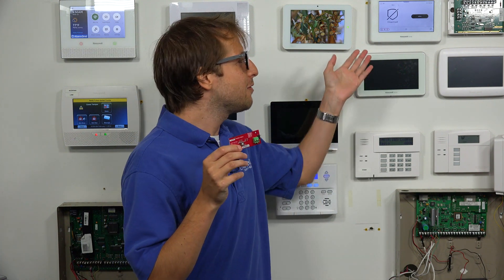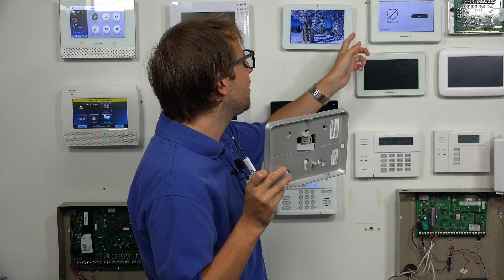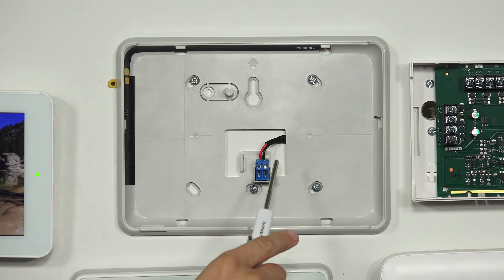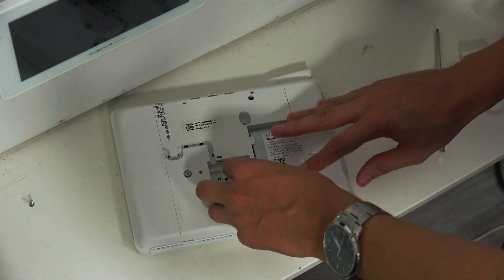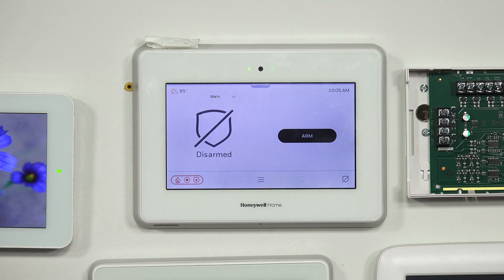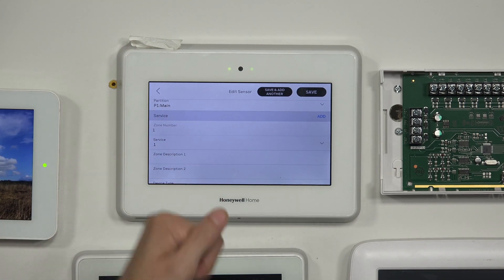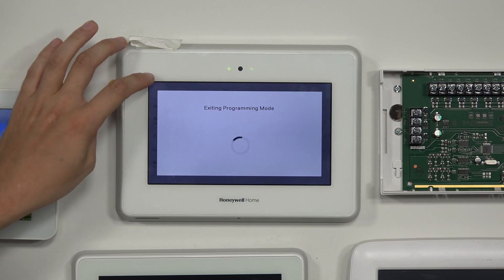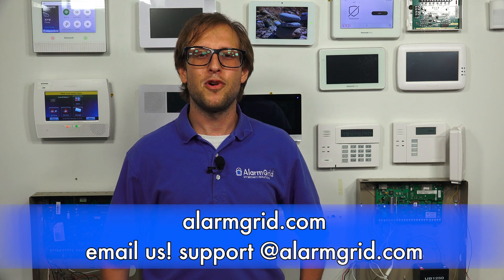Honeywell Home PROA7PLUS: Installing PROTAKEOVER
In this video, Michael from Alarm Grid shows users how to install the PROTAKEOVER module to a Honeywell Home PROA7PLUS. This same procedure can be used on the Honeywell Home PROA7, Resideo PROA7C, and Resideo PROA7PLUSC panels.

The PROTAKEOVER is a legacy RF receiver module that allows the system to communicate with legacy RF sensors that may already be installed in a monitored location. The legacy RF sensors supported are Honeywell 5800 Series 345 MHz, 2GIG 345 MHz, Qolsys and Interlogix/GE 319.5 MHz, DSC 433 Mhz, or Bosch 433 MHz. The PROTAKEOVER module comes with its own backplate. The original backplate must be replaced with the new one. The new backplate has the antenna built into it, so it MUST be used. There is currently no option to use the PROTAKEOVER with a desk-mounted system.

It is important to set the dial on the PROTAKEOVER prior to inserting it into the panel. Otherwise, the dial is inaccessible once inserted. After removing power from the panel by unplugging the DC Power Adapter, and removing the set screw, pull the panel from the original backplate. Disconnect the backup battery to power the panel completely down. It is important to save the blue terminal block from the original backplate, as you will need it for the PROTAKEOVER backplate. Once the terminal block has been clicked into the proper place, mount the PROTAKEOVER backplate in the location where the original backplate was installed. Reconnect the power wires, if necessary, making sure to observe proper polarity. At this point, the DC Power Adapter should still be unplugged.

Now,  turn your attention back to the panel itself. When you turn the panel over, you'll see a plate that slides off to the right. The PROTAKEOVER will mount in the upper-right corner of the panel (when the PROA7PLUS is facing away from you). Double check the dial before inserting it, to be sure it is set for the proper takeover frequency. Slide the PROTAKEOVER into place and install its set screw. Slide the white cover plate back into place. You'll see two (2) metal pins that stick out at the side of the PROTAKEOVER, these will connect to metal connection points on the antenna that is installed inside the replacement backplate.

Reconnect the backup battery. Then, mount the panel to the newly installed PROTAKEOVER backplate, making sure it seats properly. Plug the transformer in, then wait for the PROA7PLUS to boot up. You can now begin to add legacy RF sensors to the PROA7PLUS zones. The panel can support up to 123 legacy RF sensors and up to 127 PROSIX sensors for a total of 250 Zones. As long as the panel firmware is on the latest version, the PROA7PLUS and PROTAKEOVER can even support life-safety 5800 Series Wireless Zones.